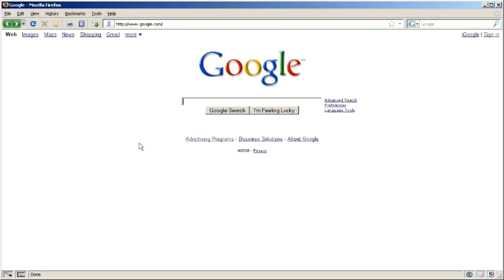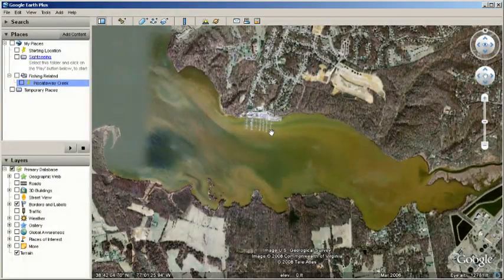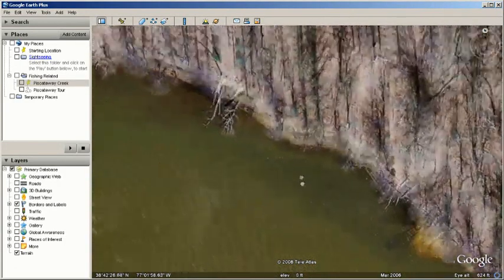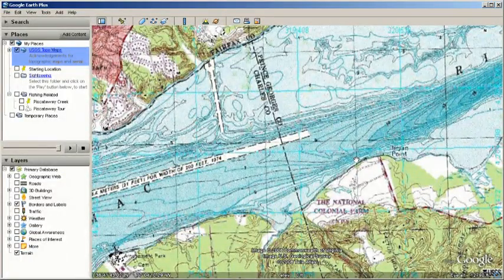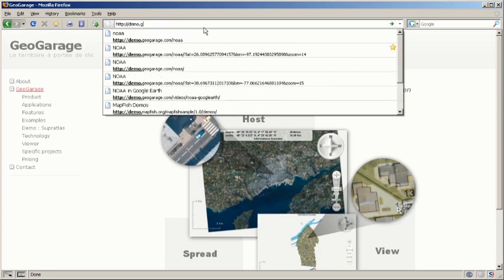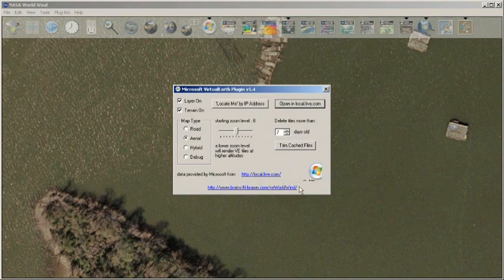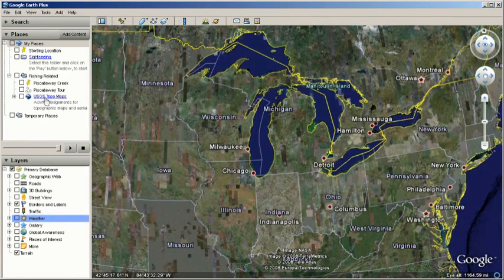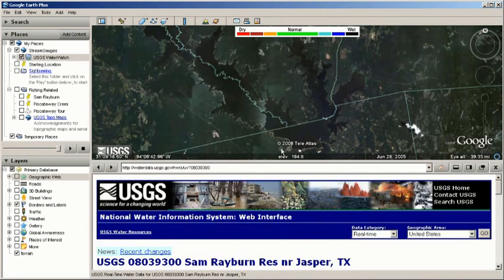Finding Fishing Spots Using Google Earth, NASA World Wind & Microsoft Bing Bird Eye Satellite Images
BassFishin.com - Discover how to easily find fishing spots using Google Earth and other geospatial mapping applications (NASA World Wind, Virtual Earth, etc).  This full, uncut version of the original "Geospatial Advantage" video on BassFishin.com will detail the thought process for locating fish and unique spots that can hold fish.